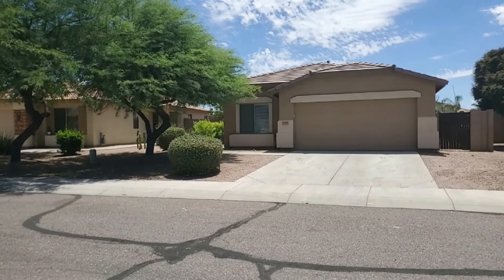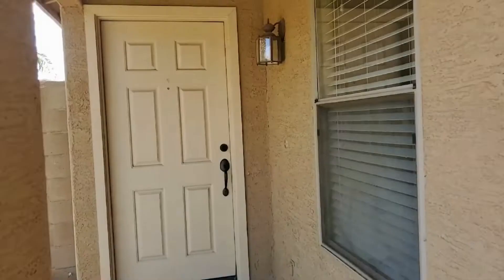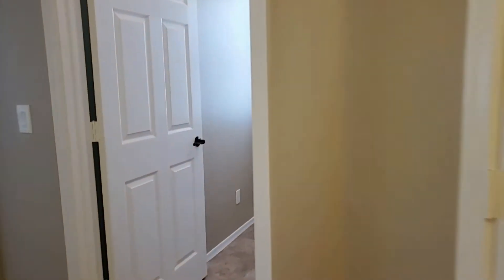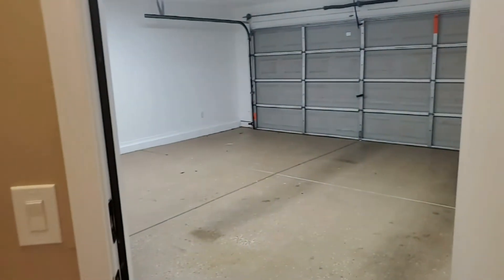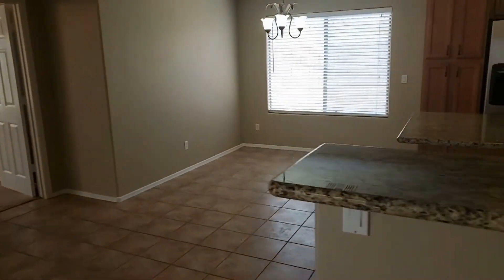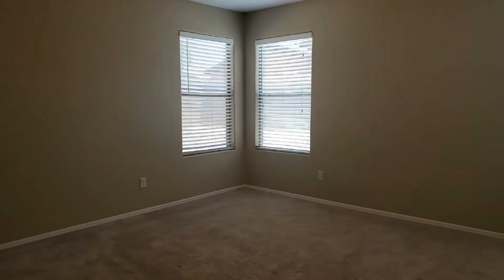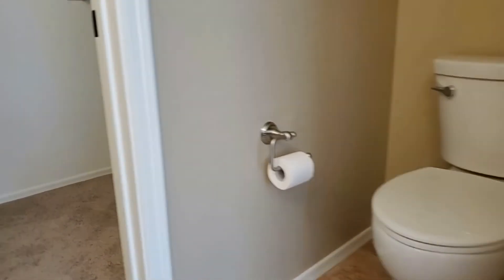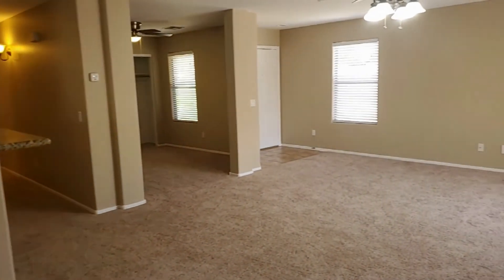Queen Creek Homes for Rent 3BR/2BA by Queen Creek Property Management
This lovely 3-bedroom, 2-bathroom home could be the property for you! It features a spacious living room, a den/office area, and a nice kitchen with a center island, a breakfast bar, lots of countertop space, and plenty of cabinets for storage. There’s a laundry room with a washer, a dryer, and shelving. The bedrooms are all nicely sized and have good closet space. The bathrooms are well-maintained. The master bedroom comes with a private bath featuring a walk-in shower, a soak-in tub, a dual sink vanity, and a walk-in closet. The property also comes with a 2-car garage. This could be your next home!

Looking for a property manager in Queen Creek? We do property management!

2929 E Camelback Rd #119, Phoenix, AZ 85016, United States